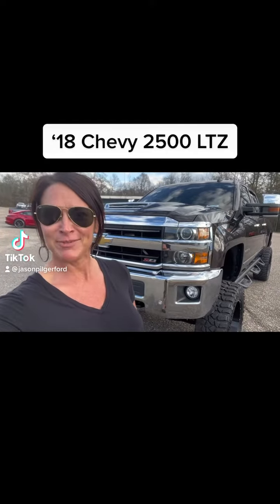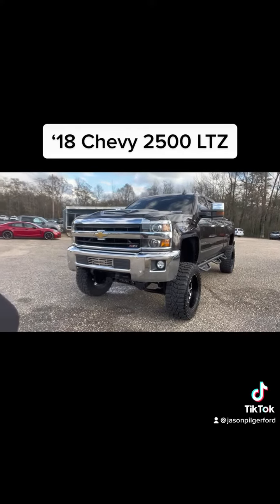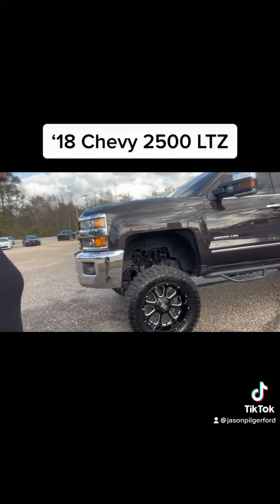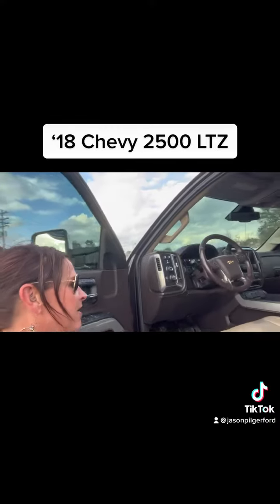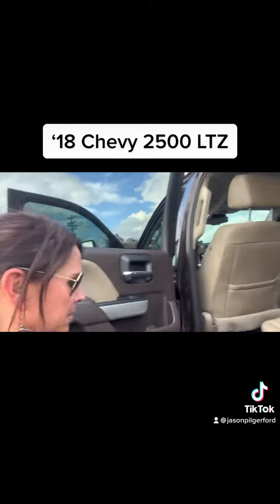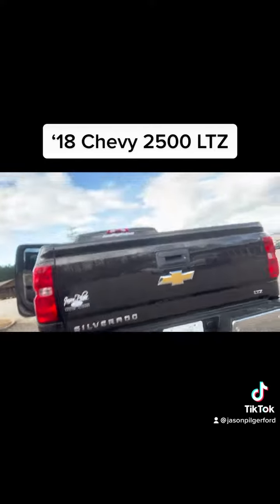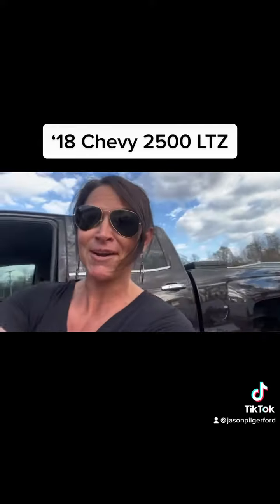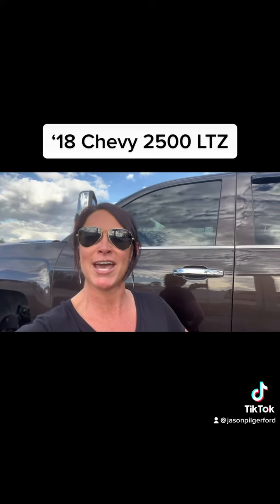2018 Chevy Silverado 2500 LTZ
Head turner 😍 ‘18 Chevy 2500 LTZ with lots of extras & great features such as lift, 35” Cooper Discoveries, triple steps, tool box, 5th wheel, & more!